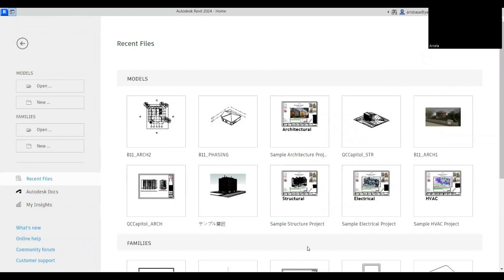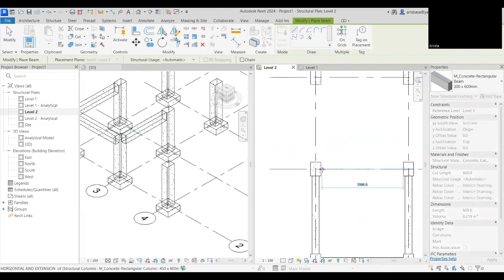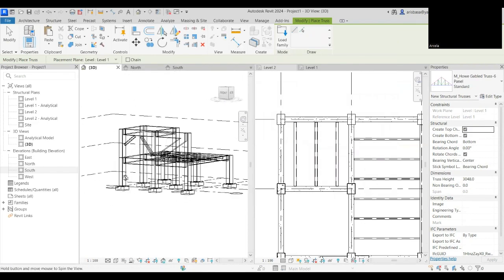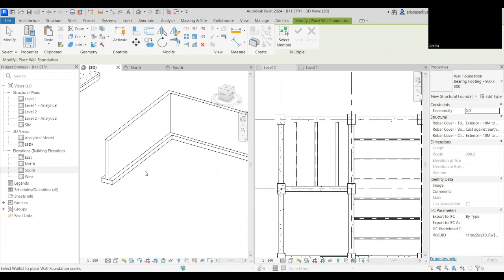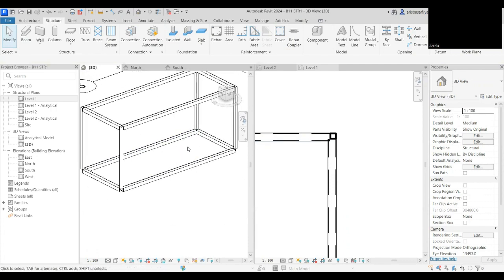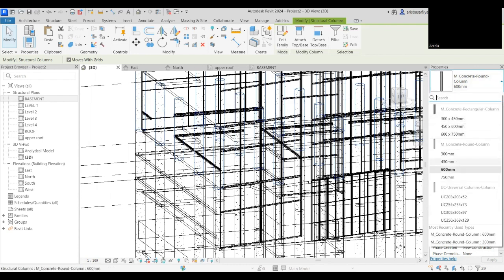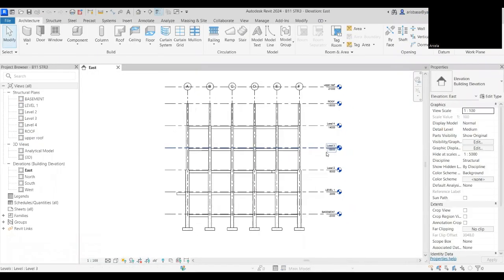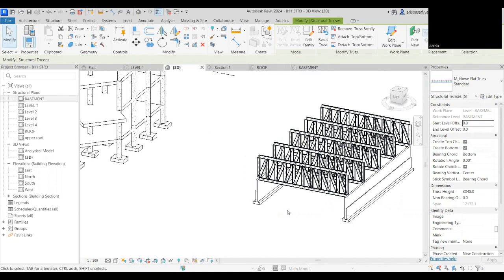REVIT 2024 STRUCTURE Live Class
Beginner's REVIT 2024 STRUCTURE Live Class recording.